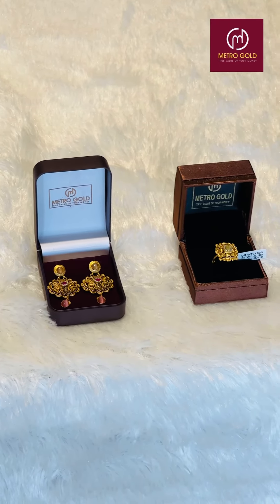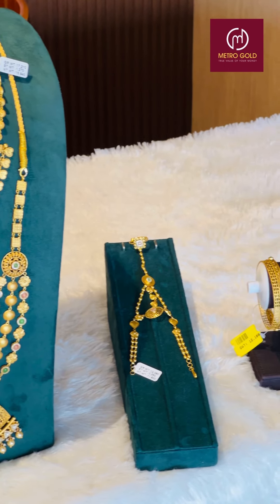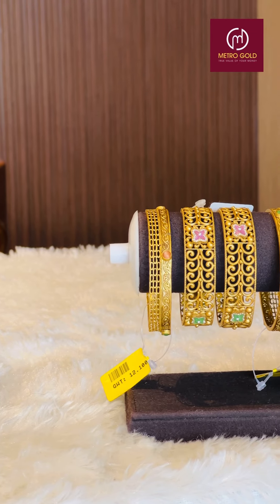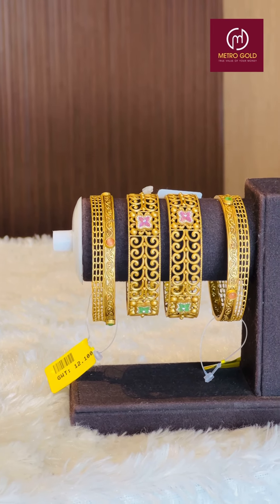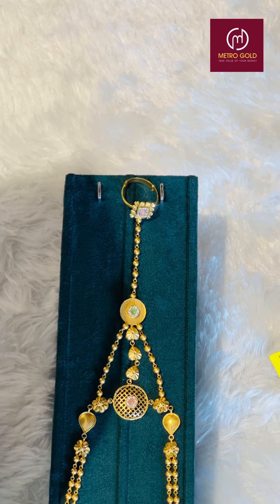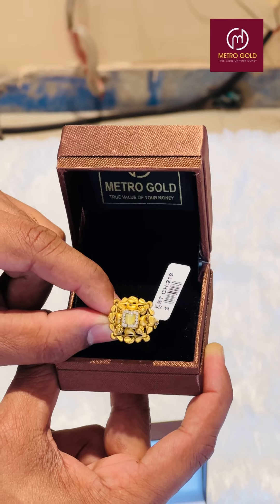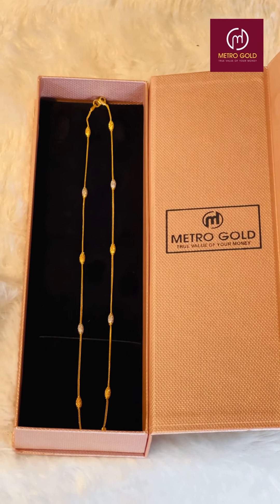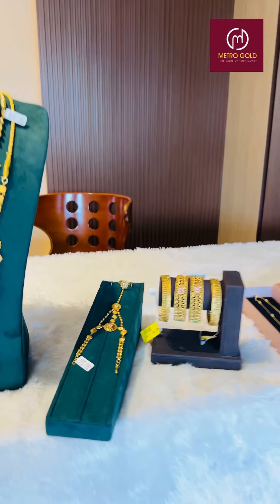144 gm (18)Pavan premium lightweiht Bridal set😱✨ഇനി സ്വർണ്ണം വാങ്ങാം പണിക്കൂലിയുടെ ടെൻഷനില്ലാതെ,,,✨